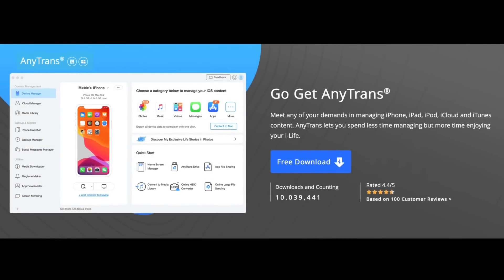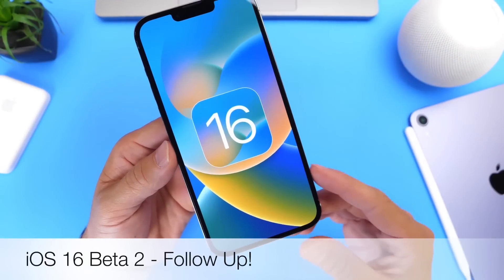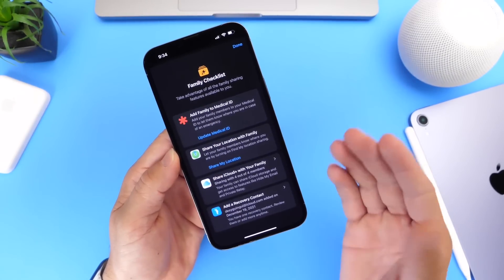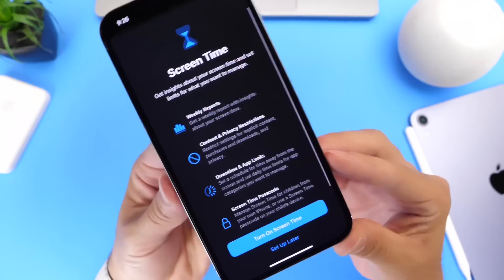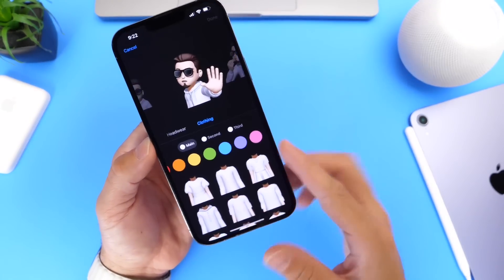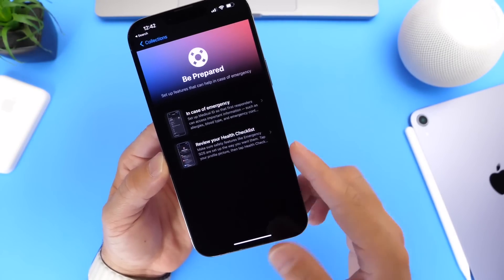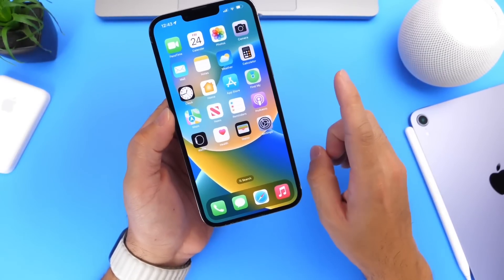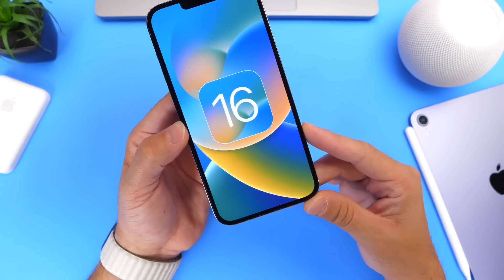iOS 16 Beta 2 Welcome improvements!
s=21